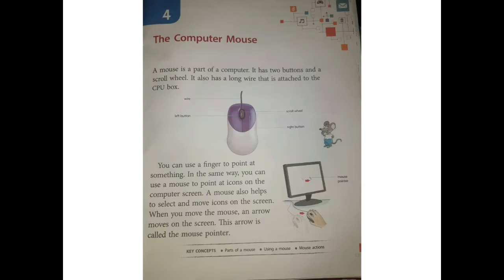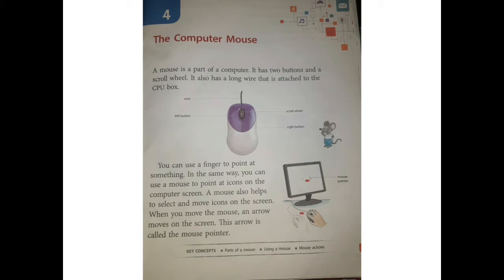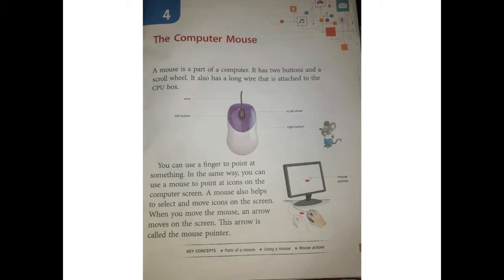Class 1/ICSE/Computer/Session 8